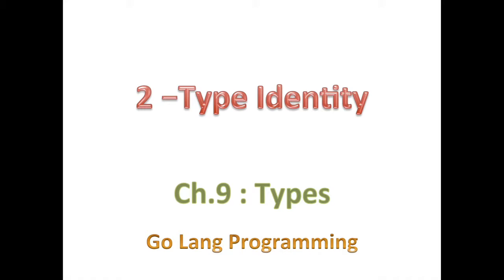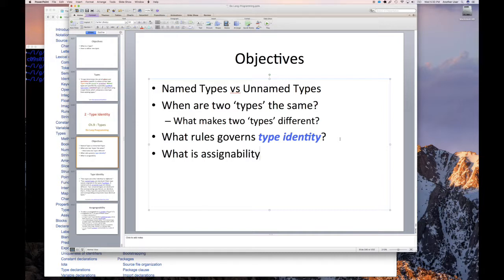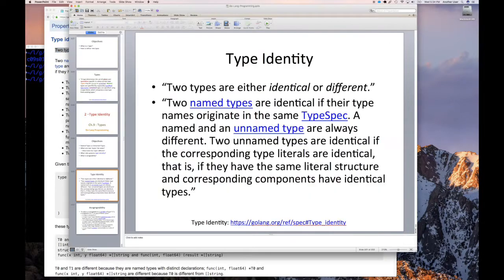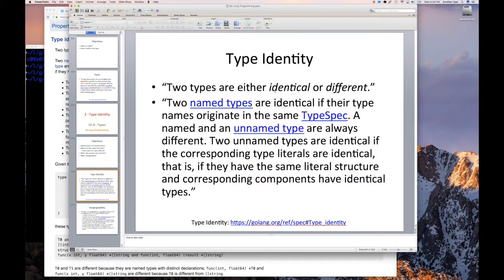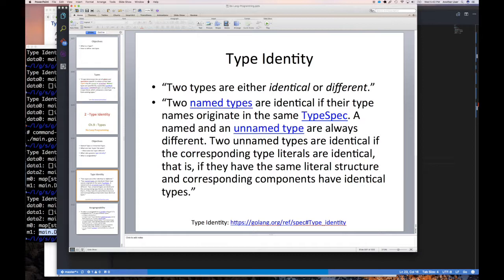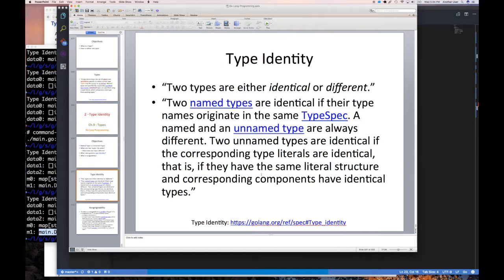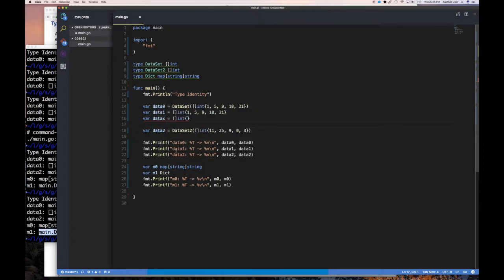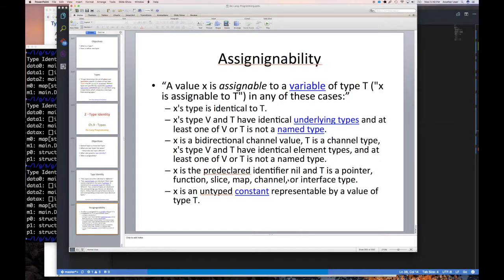09.02 - Go Type identity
Let's look at how to determine which types are assignable.